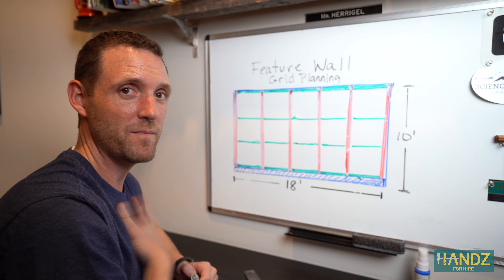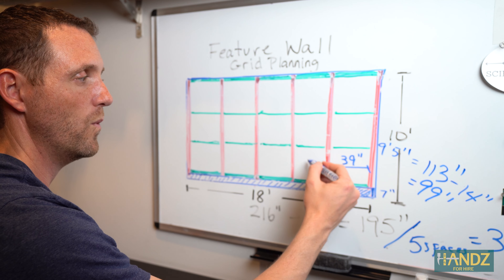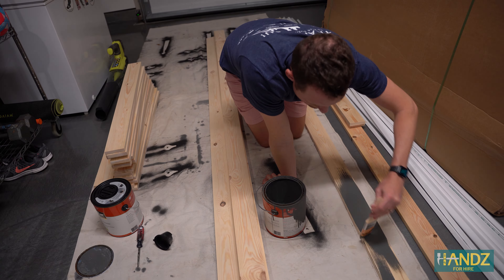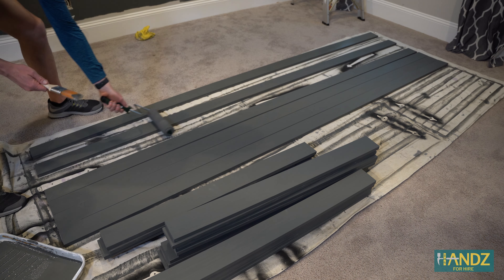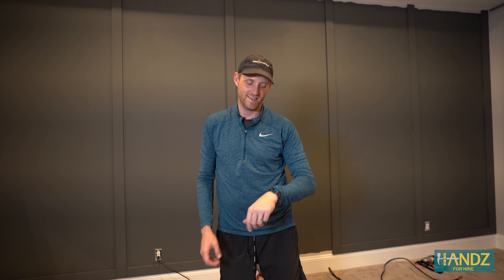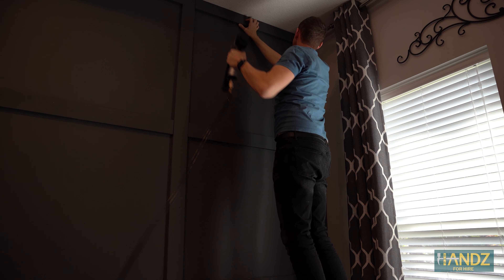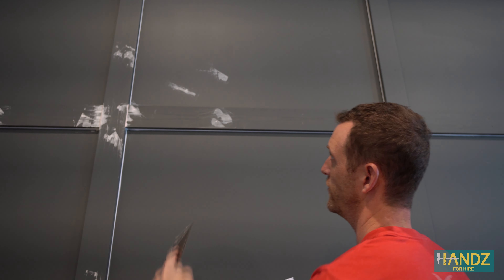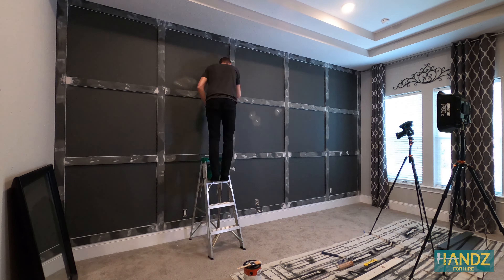DIY Board and Batten Grid Accent Wall & Bedroom Makeover on a Budget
For several years my wife and I talked about redoing our master bedroom, and we finally decided to pull the trigger. In this video, we show you how to make a board & batten grid accent wall. We take you through the process from materials, to measuring and grid calculations, and techniques for a professional looking result. The materials for the wall only cost a few hundred dollars. Please drop a comment if you've done your own board & batten wall or used this video to help you do yours.

Supplies You Will Need:
1x4 common boards from Home Depot
Behr Paint (Color: Hematite) from Home Depot
Liquid Nails
DAP Caulk
DAP Spackle
Sanding Sponge 150 grit
Porter Cable Nail Gun with Air Compressor
Random Orbital Sander
Affordable Miter Saw

Equipment I use to make these videos:
Sony Alpha a7III
Sony FE 16-35mm F2.8 G-Master Lens
FEZIBO Electric Height Adjustable Standing Desk
K&F Concept Professional Camera Tripod
Lilliput A7s Full HD Monitor with 4k Camera Assist
NP-F550 RAVPower Battery Charger (Lilliput Monitor)
Aputure AL-MX LED
Aputure MC LED
Smallrig Camera Cage
Smallrig Top Handle Grip
Smallrig Side Handle Grip
USB Charger RAVPower 60W 12A